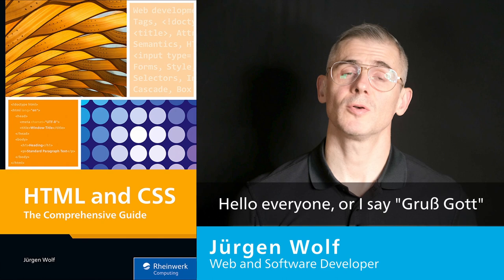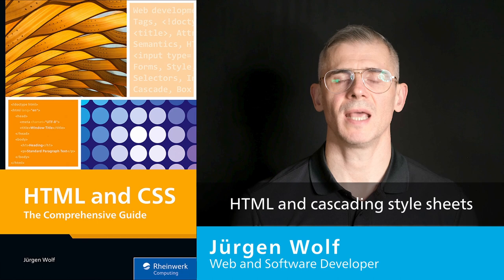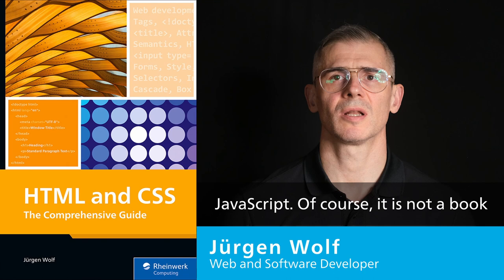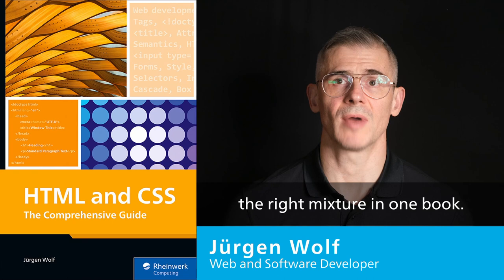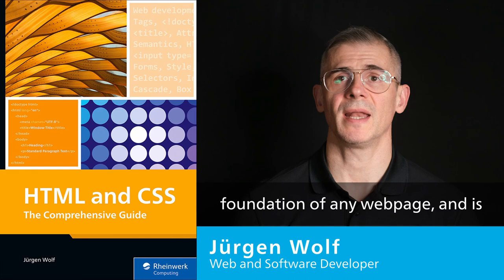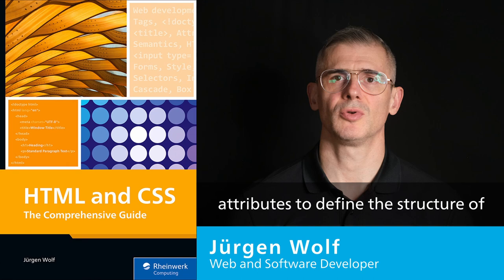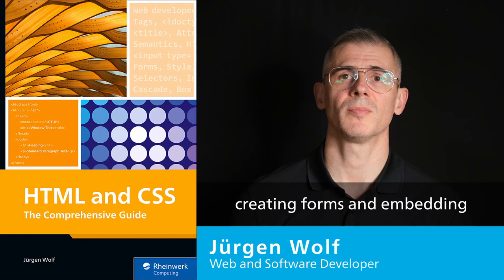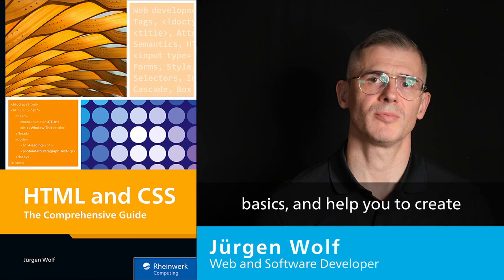Learn How to Create a Website with HTML, CSS, and JavaScript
Learn about web development with HTML, CSS, and JavaScript with this book, and learn about the book from the author of HTML and CSS: The Comprehensive Guide, Jürgen Wolf, in this video.

Rheinwerk Computing is an imprint of Rheinwerk Publishing, which was founded in Bonn, Germany in 1999. The publications are written by leading experts in the fields of programming, administration, security, analytics, and more. Each book is detailed and hands-on to help readers develop essential practical skills that they can apply to their daily work. and has since published hundreds of titles relating to photography, computing, enterprise software, digital media, and more. Today, Rheinwerk Publishing provides comprehensive book and e-book products, video courses, online and in-person training, and more. For more information on the Rheinwerk Computing series of books, please

For more information about Rheinwerk Computing and its books, please

Web development
Website development
Learn HTML
Learn CSS
Web development book
Rheinwerk Computing